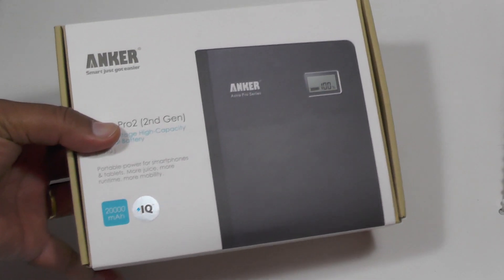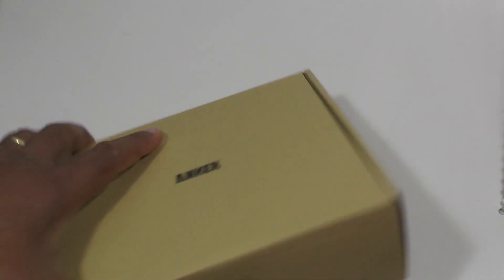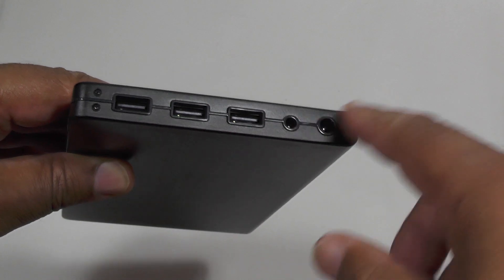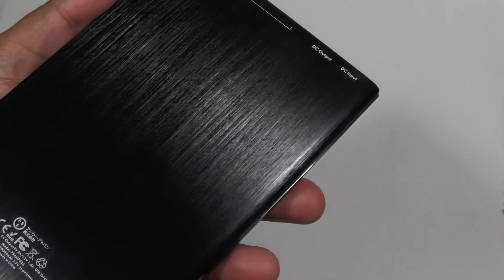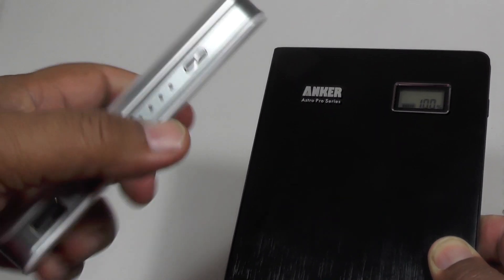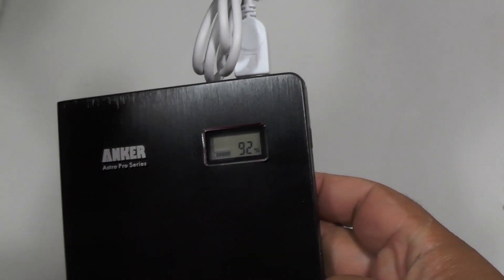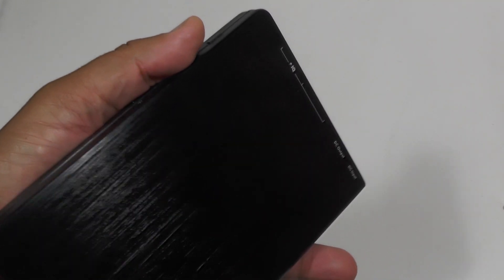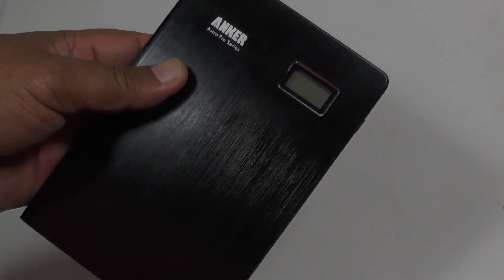Anker Astro Pro 2 - we test this beast of a 20,000 mAh portable power block [Review]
. The Anker Astro Pro 2 is a huge 20,000 mAh portable battery pack, which will keep your phones and tablets charged for days on end. We found it to be a solid performer, with bags of style and a gorgeous build quality.

You'll have to put up with carrying another charge block with you, however, since you can't recharge this unit up with a standard USB cable. It needs a dedicated fast power feed, but the good news is that it means you'll only need 4 to 5 hours to fill it up again. No long overnight charge required.

Overall, if you've got a need for several days worth of charge, rather than just a quick charge and go, then this is definitely the product you should consider. It's fast, reliable and built like a tank, exactly what you need on your trips.